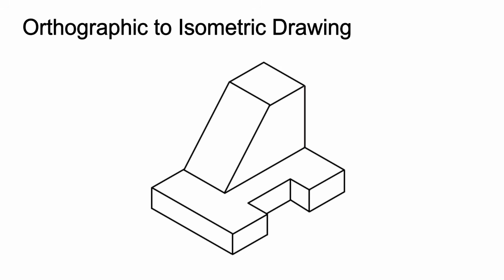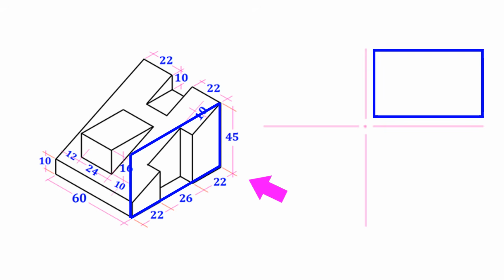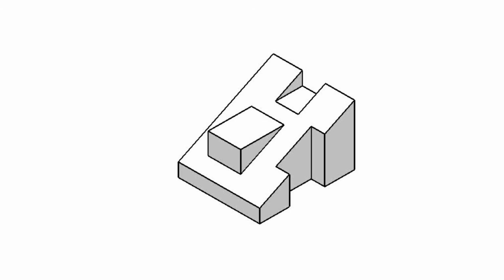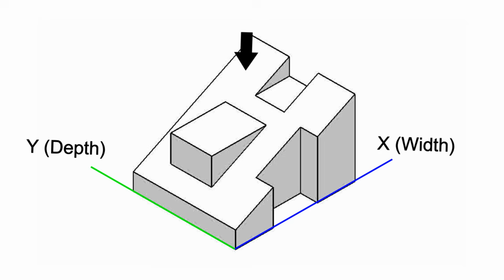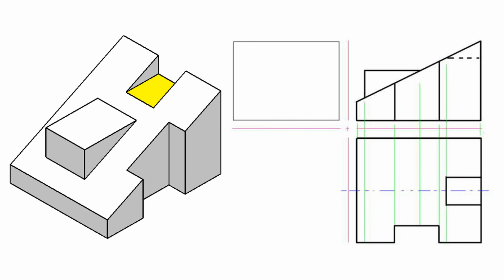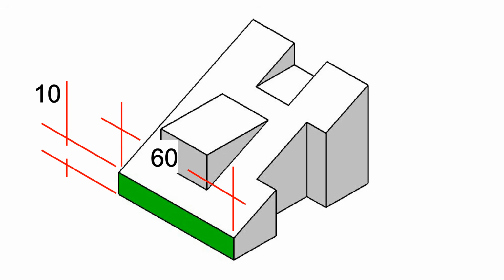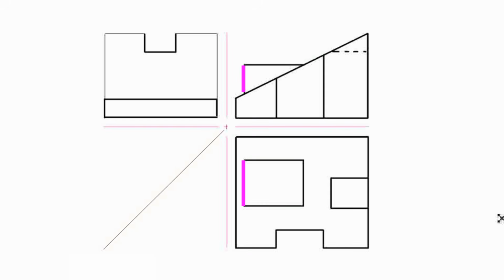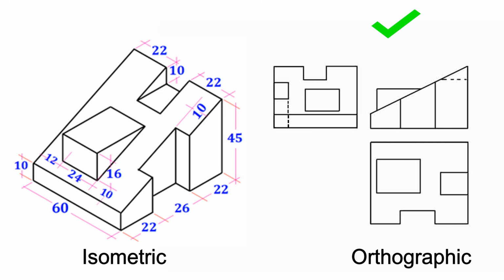First Angle Projection: Isometric to Orthographic Drawing Step by Step